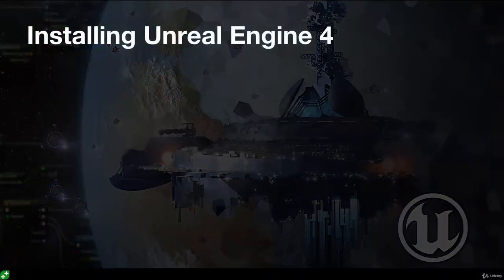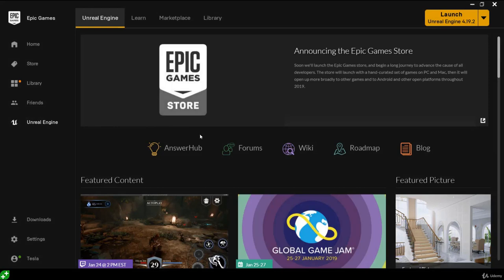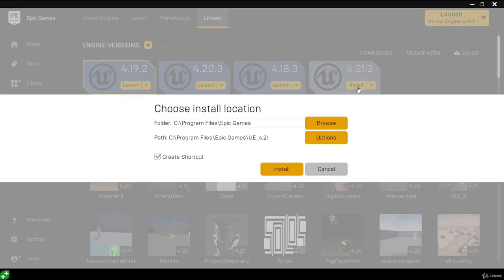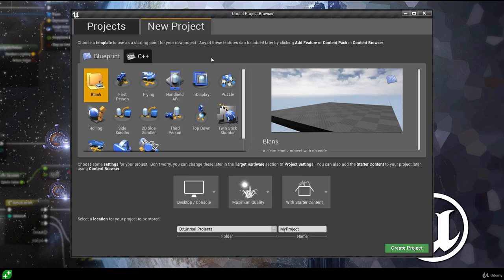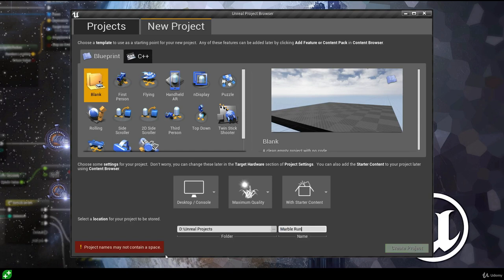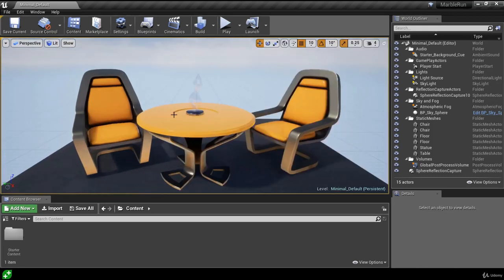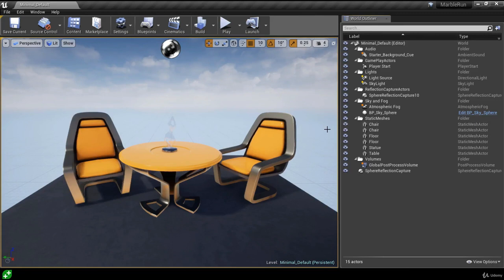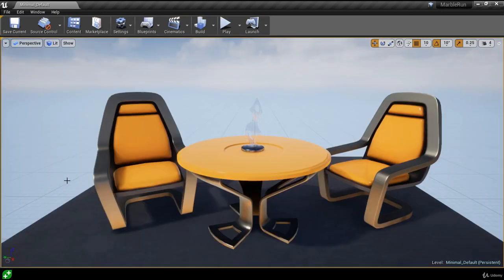Installing Unreal Engine and first step